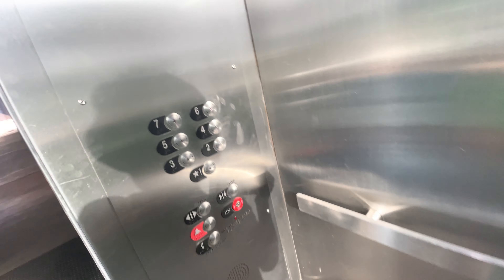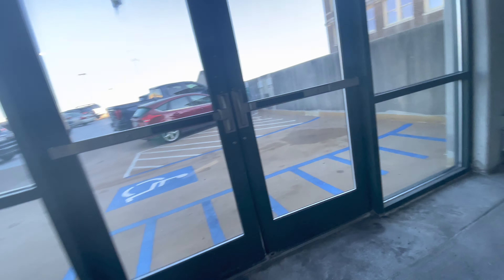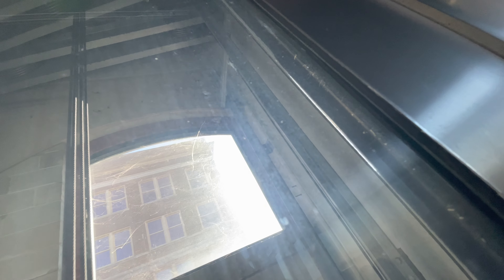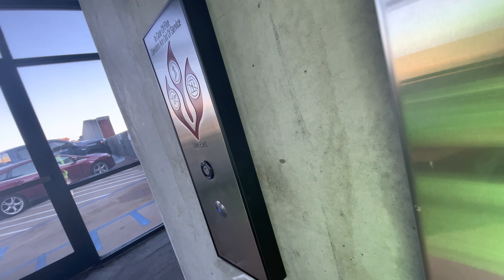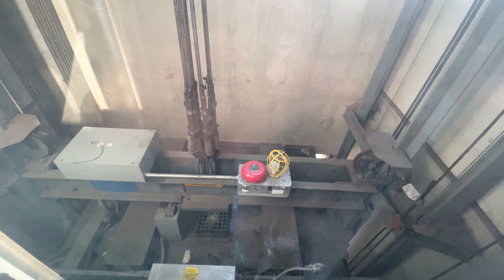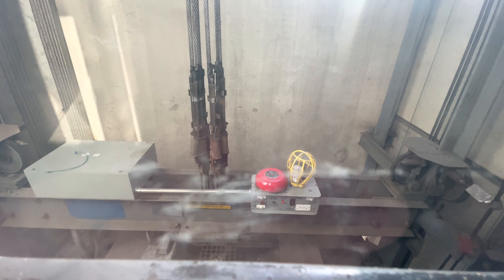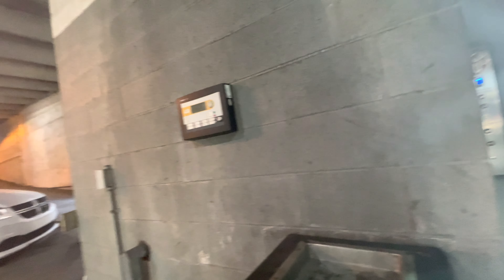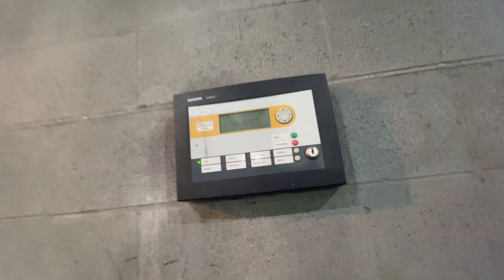Bottom Drive Glass Dover Traction Elevator